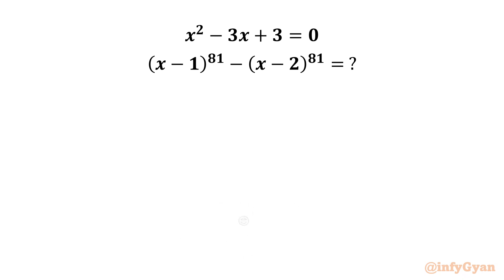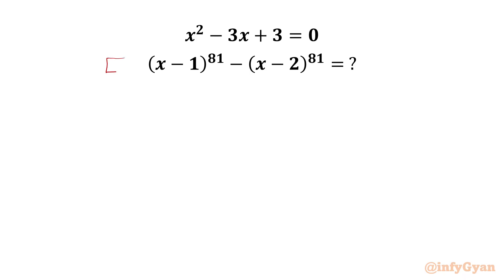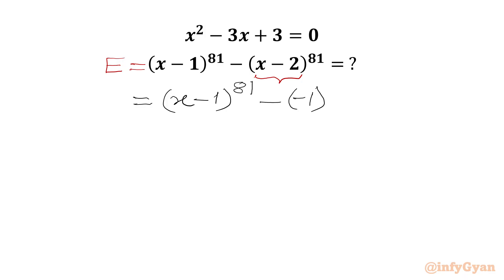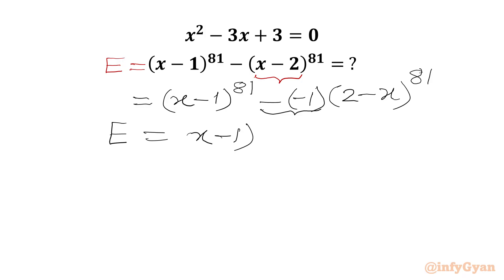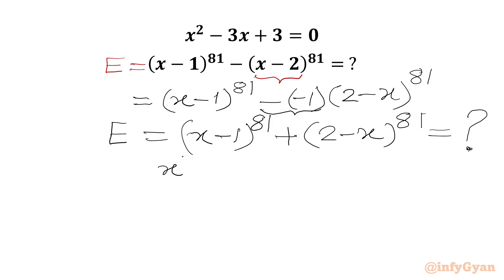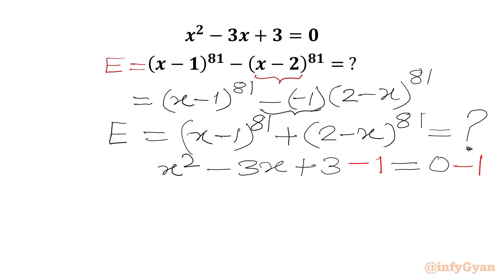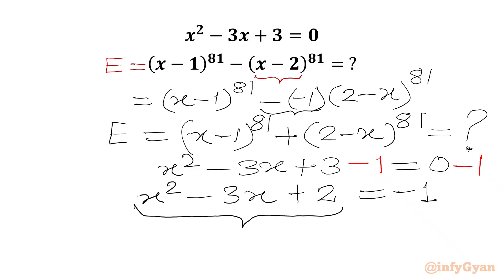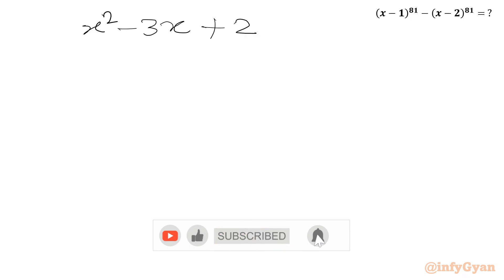An Amazing Algebra Challenge | Can You Solve This?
Welcome back to infyGyan!

In this video, we solve an amazing algebra challenge, perfect for those preparing for competitive math tournaments. This problem will enhance the understanding of complex expressions and skills of problem-solving. Watch as we break down the solution step-by-step, providing clear explanations and insights along the way.

🔍 In this video:

Tips and tricks for simplifying expressions.